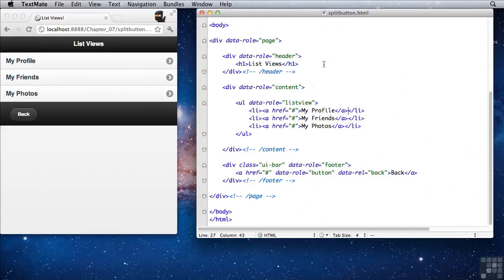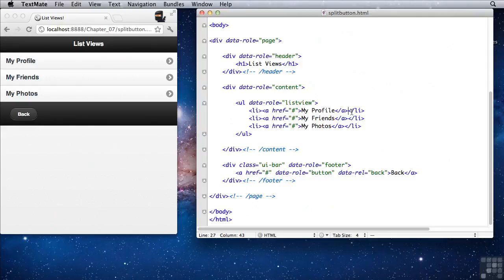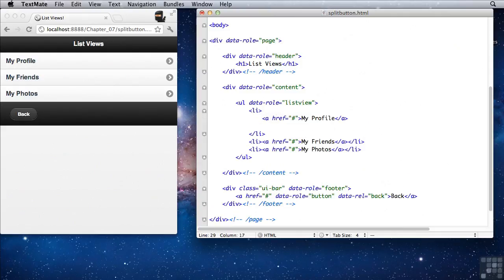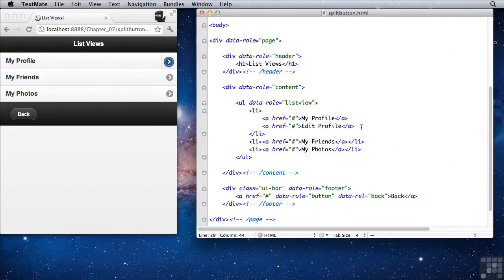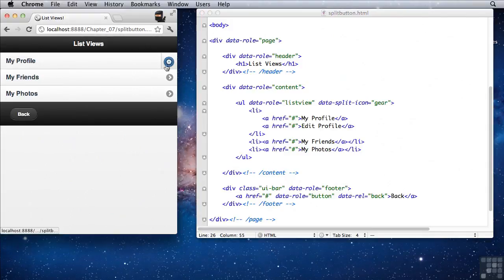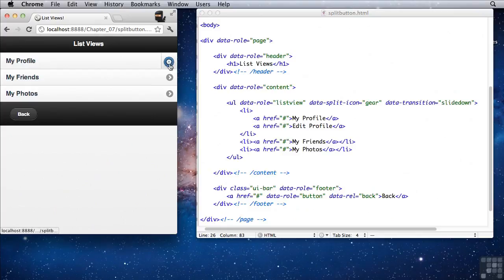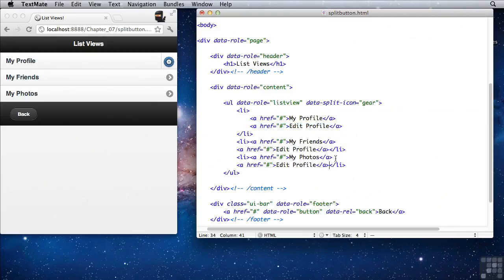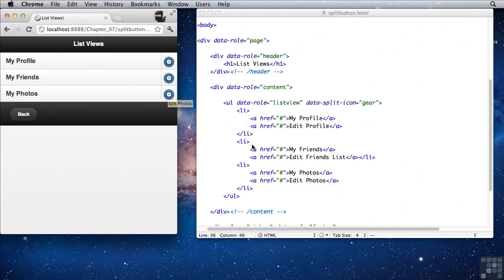JQUERY Mobile : 7/5 Split Button Lists